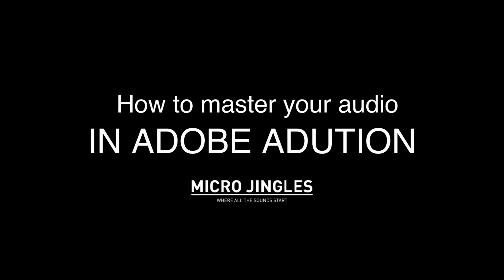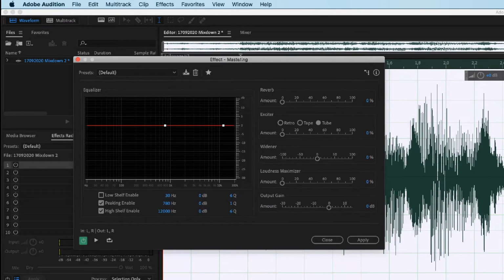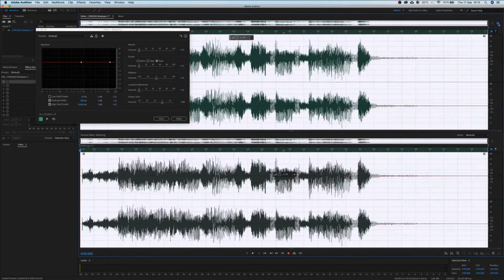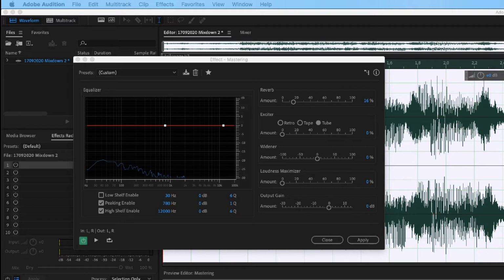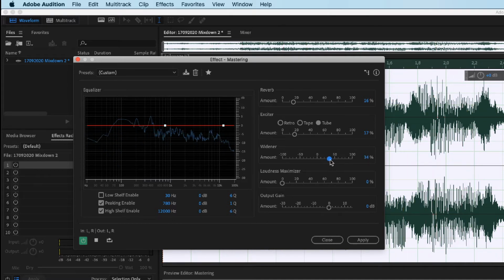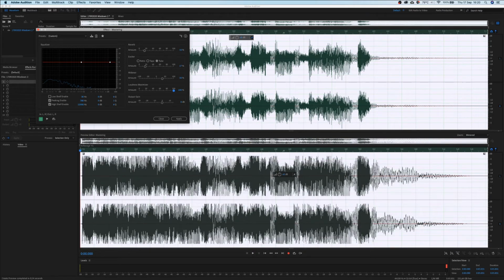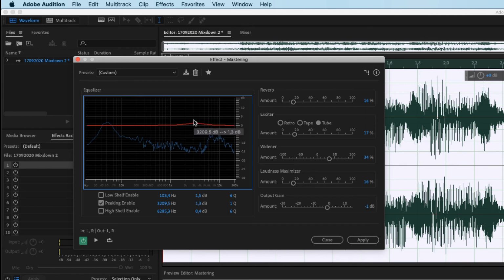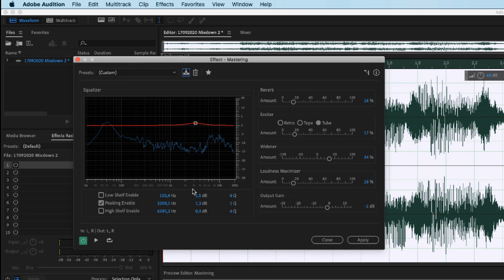How to master your audio for FREE in Adobe audition (2020)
How to master your audio in Adobe audition (2020) using native Adobe Audition Mastering plugin.

5 important steps:
-Reverb
-Exciter
-Widener
-Maximizer
-EQ

Follow steps above and you'll be able to master your audio by yourself in a few minutes.